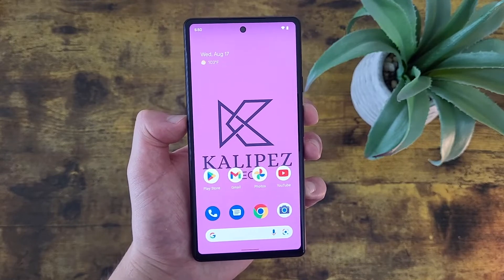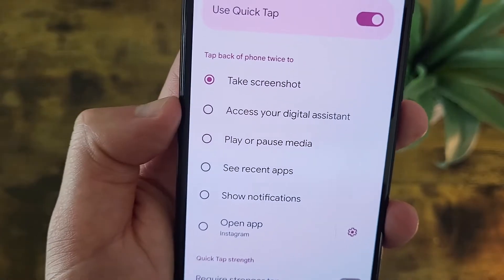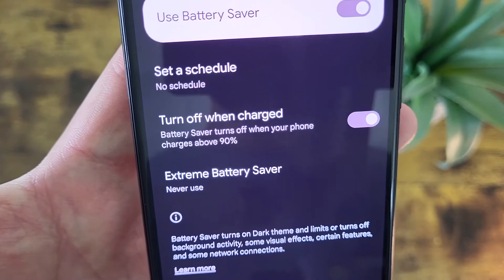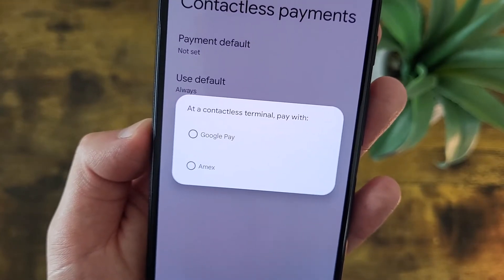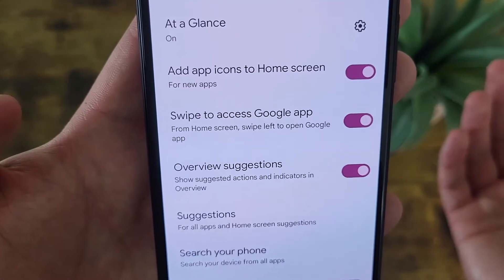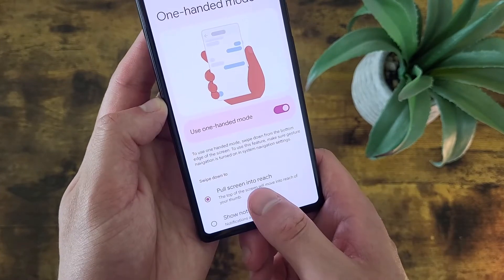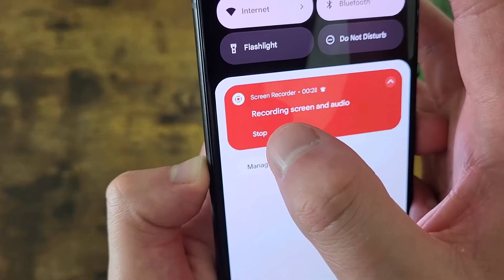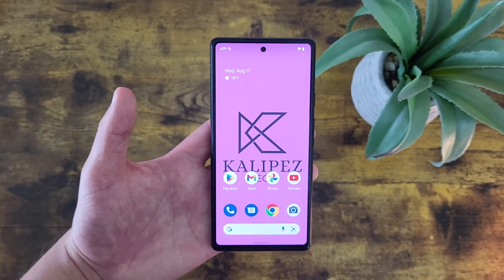Google Pixel 6a Tips and Tricks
Here are some more tips and tricks for the Google Pixel 6a

📦 Google Pixel 6a (Amazon)
🛍 Google Pixel 6a accessories (Amazon)
📲 More videos about the Google Pixel 6a